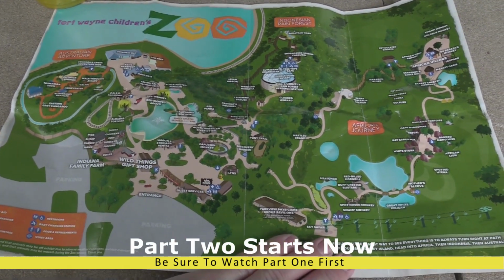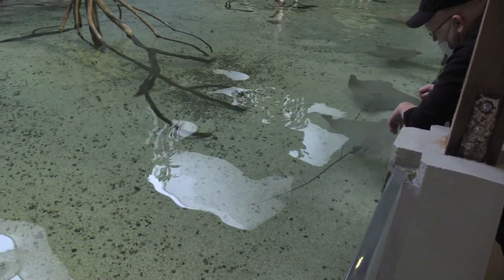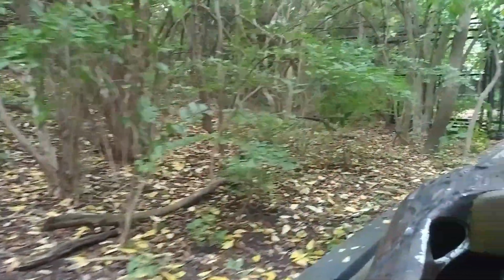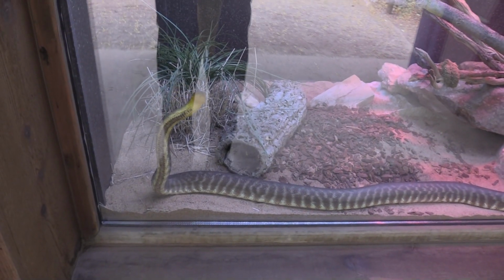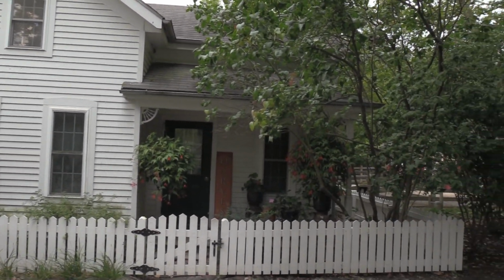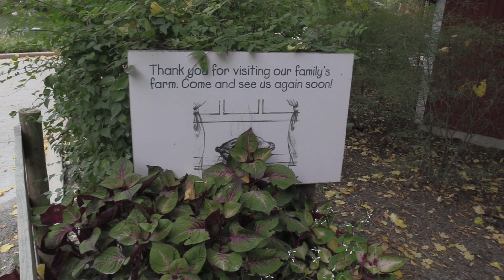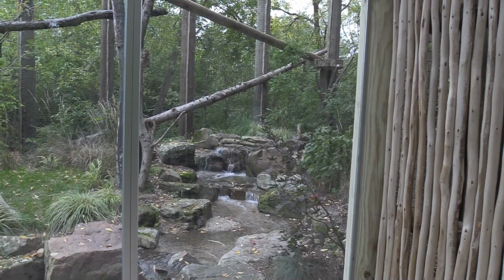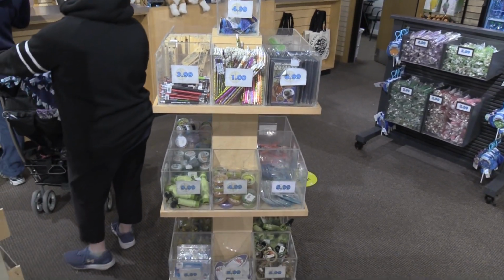Fort Wayne Children's Zoo Full Tour - Fort Wayne, Indiana - Part Two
The Fort Wayne Children's Zoo is a zoo in Fort Wayne, Indiana, United States. Since opening in 1965, the 1,000-animal zoo has been located on 40 acres (16 ha) in Fort Wayne's Franke Park. The Fort Wayne Children’s Zoo is operated by the non-profit Fort Wayne Zoological Society under a cooperative agreement with the Fort Wayne Parks and Recreation Department. The zoo receives no tax funding for operations and operates solely on earned revenue and donations

Exhibits
The zoo consists of four self-contained biomes themed as different regions of the world.

African Journey
The African Journey opened to the public June 6, 2009 on the former site of the African Veldt. The $9 million African Journey is currently the largest expansion in the FWCZ's history, featuring an African Lion exhibit, African Village, interactive cultural center, giraffe feeding area, Safari Trail, zebras and wildebeests, new animal exhibits (mongooses, buzzards, dik diks and hyenas, honey badgers, bat-eared foxes, pelicans, servals),leopards and a group educational and picnic area. The Sky Safari, a ski lift-like ride, gives riders an aerial view of the Serengeti-based landscape.

Australian Adventure
The Australian Adventure houses the majority of the Zoo's Australian animals. The Australian Adventure is completely remodeled! You’ll begin your adventure at the Train Station, where you’ll cross the tracks and enter the new plaza.

Visit The Reef where you will find clownfish, a zebra moray eel, puffer fish, and more in this 20,000-gallon aquarium. Next on your trip is the 50,000 gallon shark aquarium which includes blacktip reef sharks, a zebra shark, and schooling fish!

Stingray Bay is sure to amaze you with close encounters!

See Australia’s feathery finest as you explore the three new aviaries. Look for cockatiels, parrots, lorikeets, egrets, and more.

Mix with our mob of eastern grey kangaroos – sometimes they hop right across the path! Don’t miss a glimpse of the dingoes hiding in the tall grass as you conclude your Australian Adventure.

Central Zoo
The Central Zoo includes assorted animals from the Americas and a few from other regions, including canada lynx, ring-tailed lemurs, African penguins, otters, tortoises, alligators and macaws. Sea Lion Beach is a major attraction full of California sea lions. Sea Lion Beach has a scheduled feeding performances occur periodically throughout the day. Monkey Island contains a family of Panamanian white-faced capuchins. Peacocks roam freely throughout the farm. Also located in the Central Zoo is a duck pond.

The recently added Indiana Family Farm expands from the old petting zoo area, which contained only goats, wild turkeys, ravens, chickens, and white-tailed deer. Now a model barn and farmhouse, as well as signs from the point of view of children living on a farm, lend atmosphere. Horses, sheep, rabbits, calves, and others are all contained in open stalls and maybe pet by visitors. Barn mice and other small animals can be viewed. Goats reside in an open paddock which visitors can enter, and, for a price, feed the goats pellets from ice cream cones and milk from bottles, or brush them for free. This area is considered part of the Central Zoo and is located directly before the exit. The Wild Things Gift Shop at the exit was recently expanded.

This area also offers rides on a miniature train and pony rides.

Indonesian Rain Forest
The Indonesian Rain Forest features orangutans, tigers, Komodo dragons, reticulated pythons, clouded leopards, assorted birds, mammals, and primates, as well as a domed area (Domeaviary) containing birds, fish, reptiles, and, until recently, butterflies. The domeaviary allows visitors to experience the sights, sounds, and feel of a rain forest, along with a display of a skeletal display of an Asian elephant and a skull of a Sumatran rhinoceros. This area also has an Endangered Species Carousel.

19046 Bruce B. Downs Blvd. # 1437